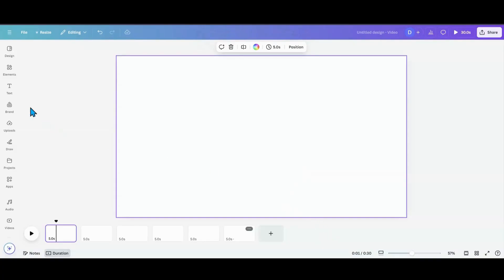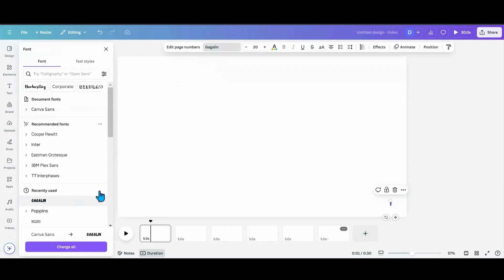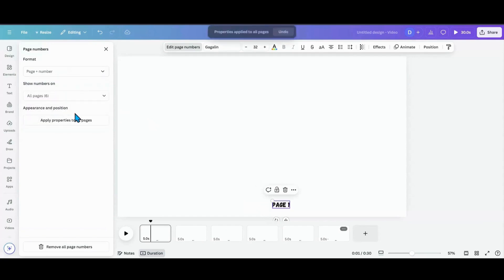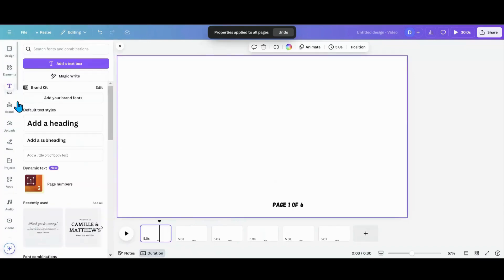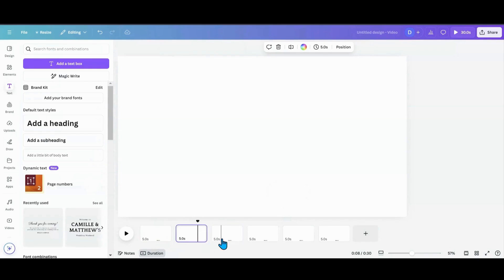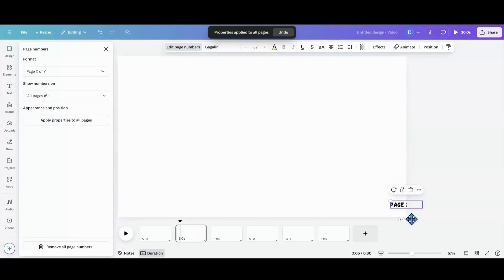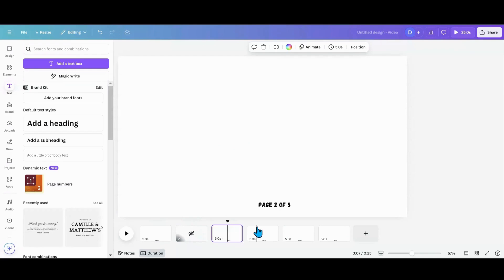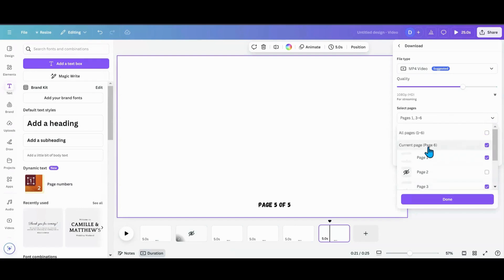How to Add Page Numbers to all Pages in Canva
Canva finally did it!!! Page numbers. In this Canva tutorial, we will explore the new page numbering feature